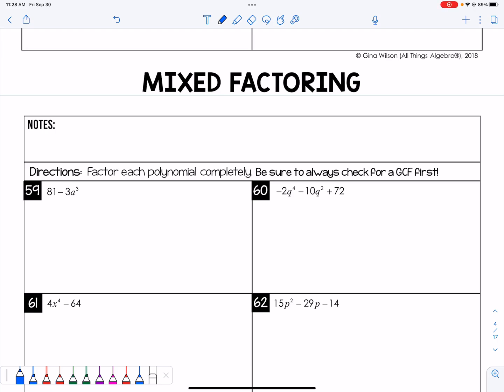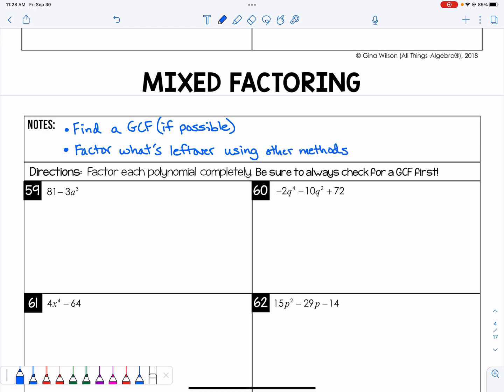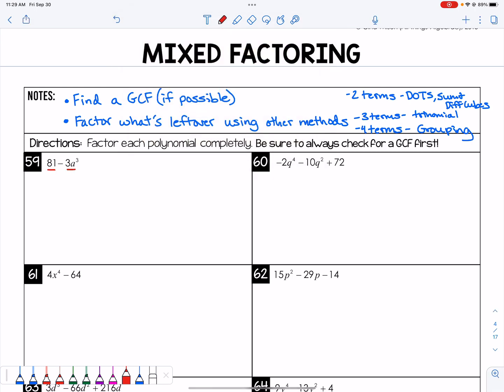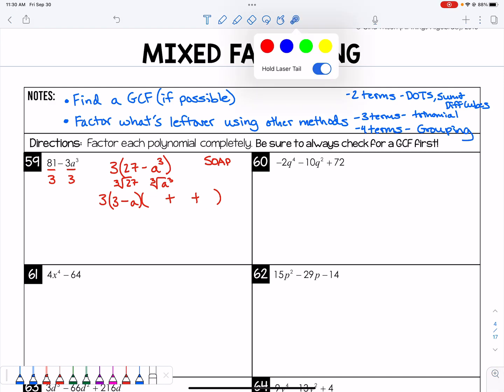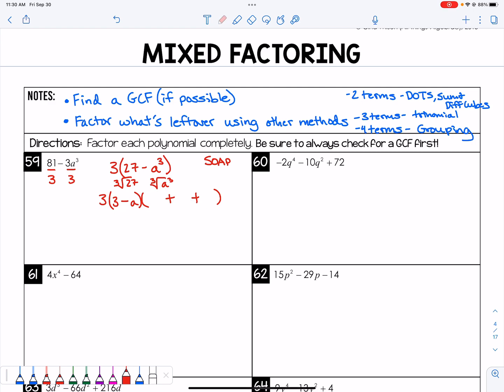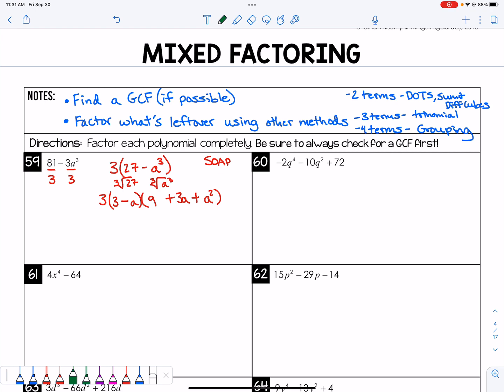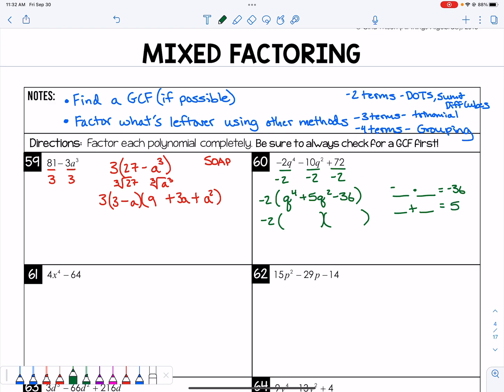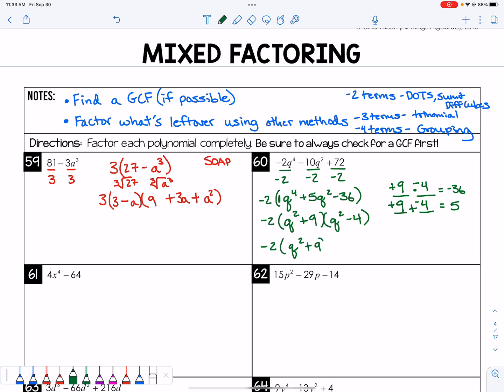Mixed Factoring F22